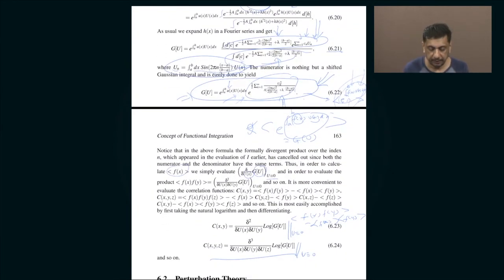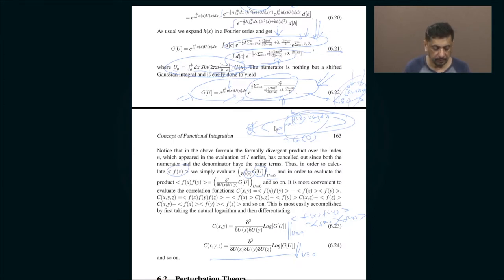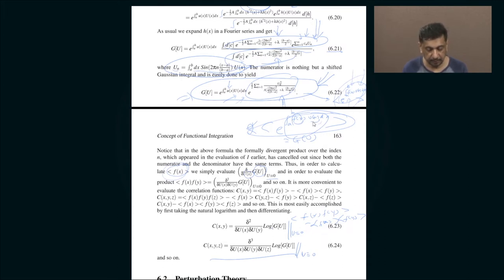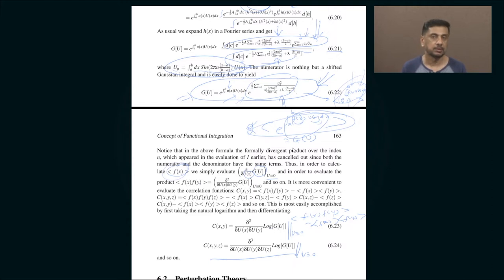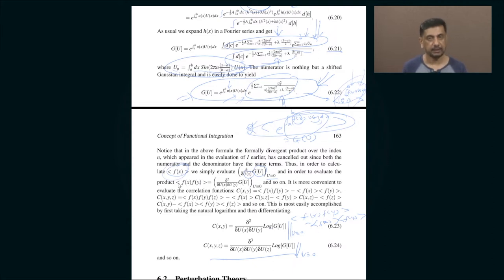Lec 26: Perturbation theory